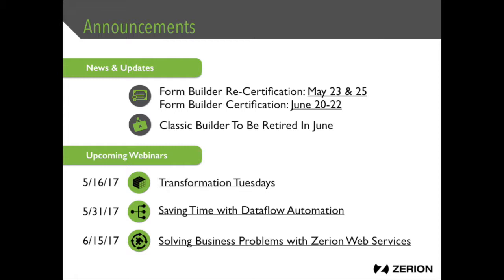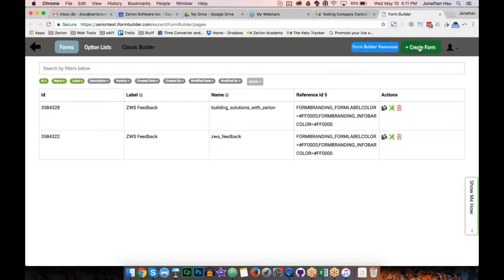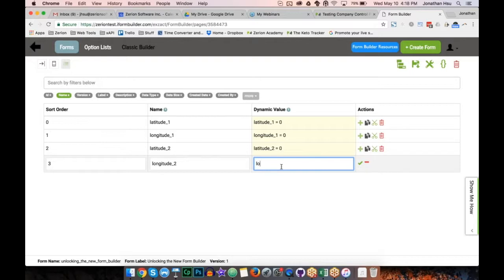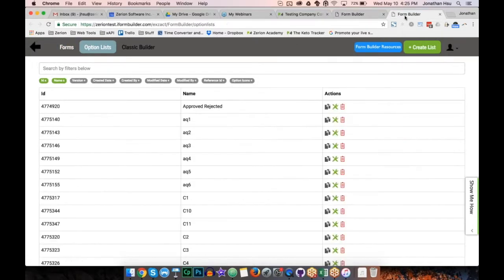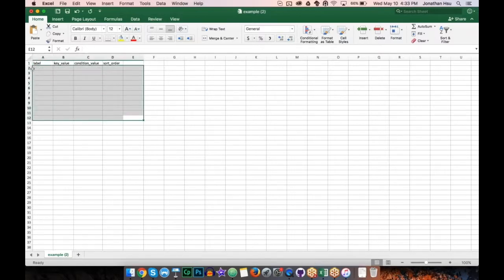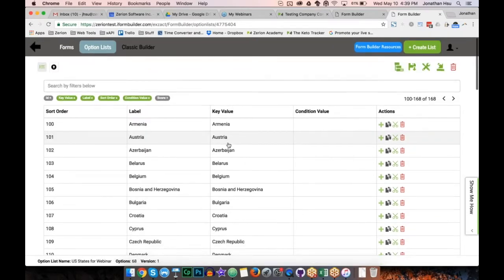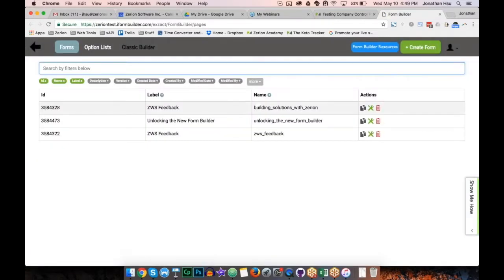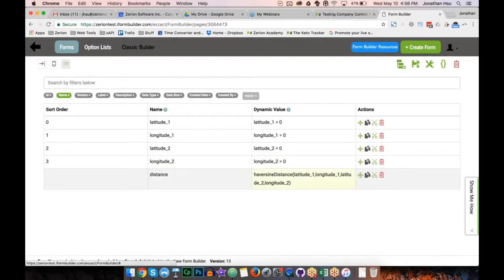Unlocking the New Form Builder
Nervous about the classic Form Builder being retired? Take advantage of this webinar where we demonstrate how to perform common form building tasks using the "new" Form Builder.

During the webinar, Jonathan will demonstrate how to use the new Form Builder while Keith Garber explains the design decisions and advantages of the new interface.